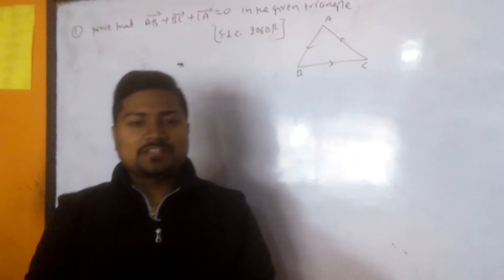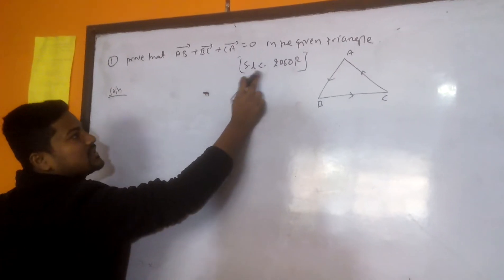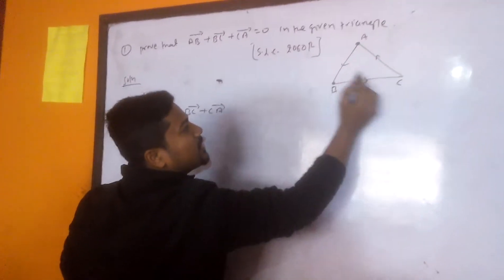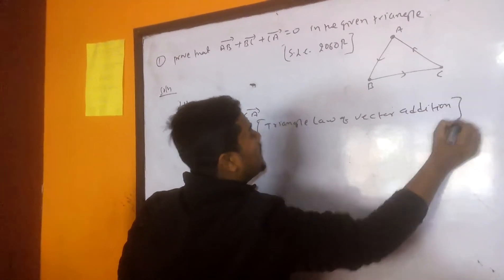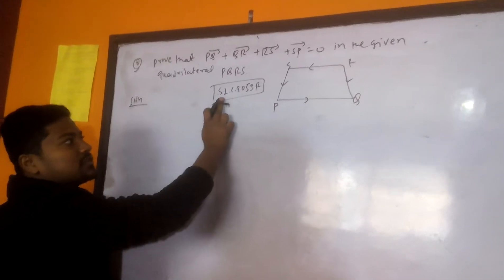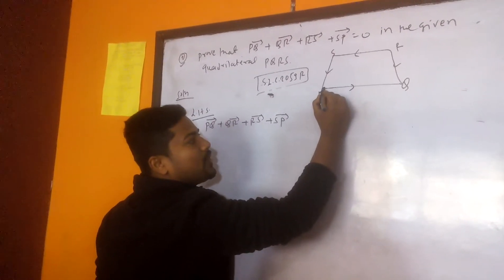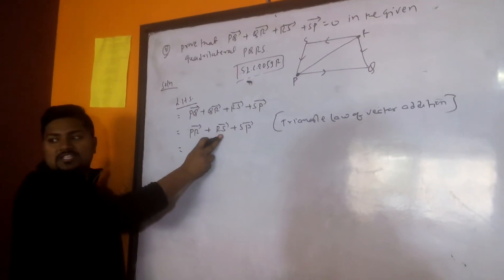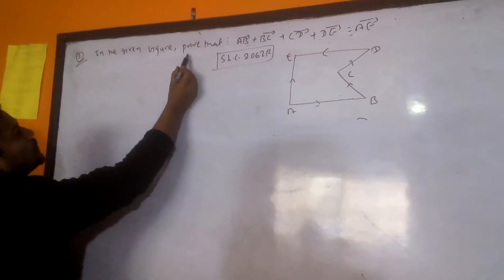Vector short question for SEE..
Important for SEE...